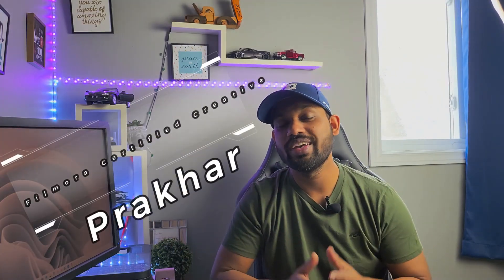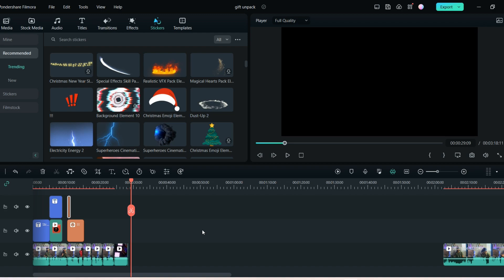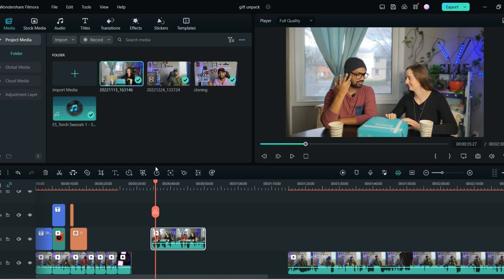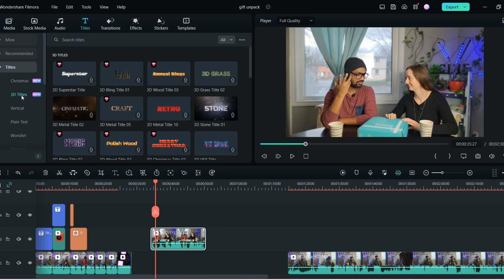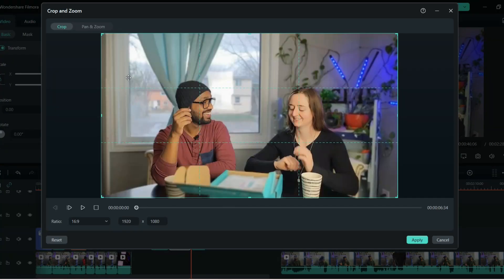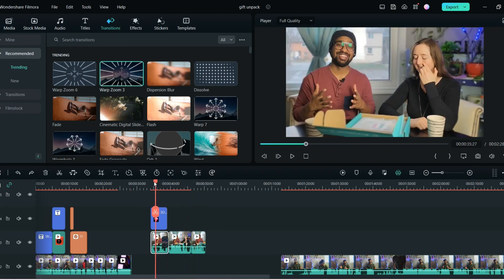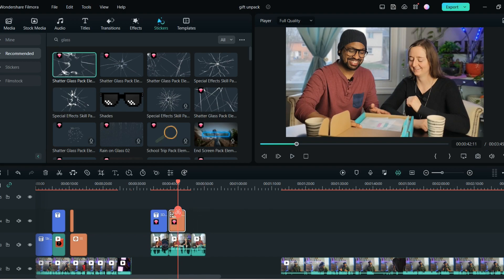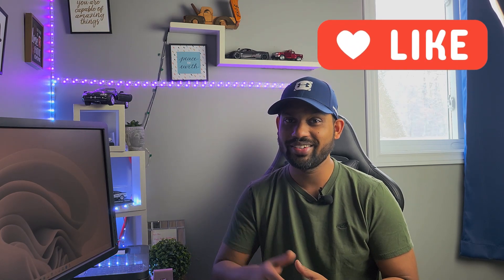How to create Gift Unboxing Video Using Filmora 12 | Filmora Tutorials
Filmora 11 Tutorial | How to create music videos using stock media
Download link for Filmora:
Hello Guys,
In this video I will discuss how you can create stunning Mystery box unboxing videos
using Filmora 12
This is great tool for creating stunning effects, transition and have some cool inbuilt templates which can make your videos look out of the box
Watch video to know How you can create this magic!!

Merry Christmas Guys and happy new Year 2023 ahead!!!

Chapters
0:00-Introduction
0:30-Inside Filmora | How to add texts, transitions and effects
0:47-How to make a unboxing video/Steps involved
3:30-The Final Video
4:24-Message to the viewers
4:30-The end